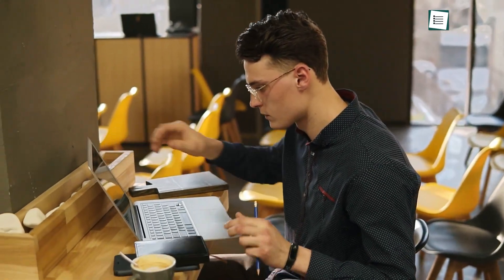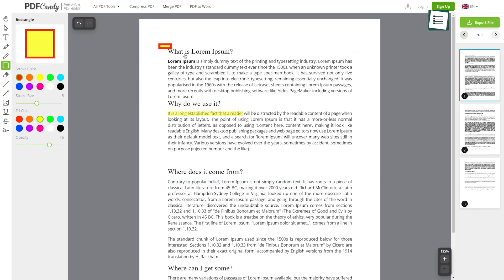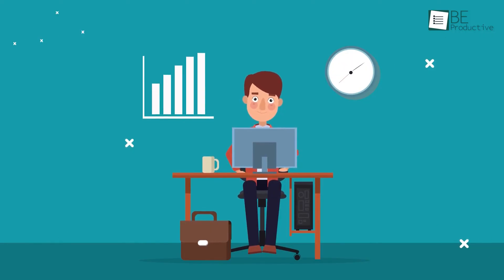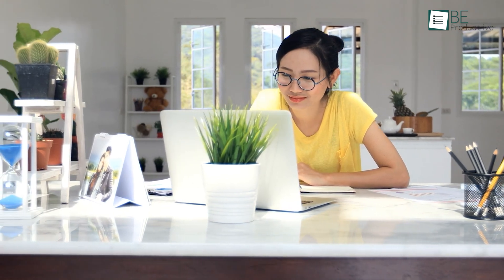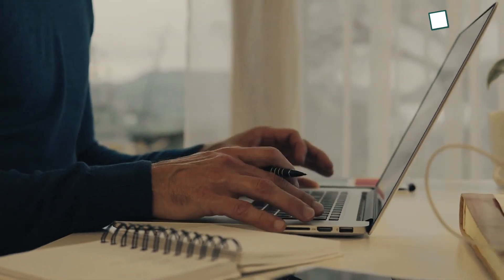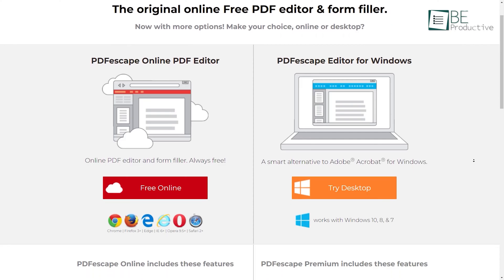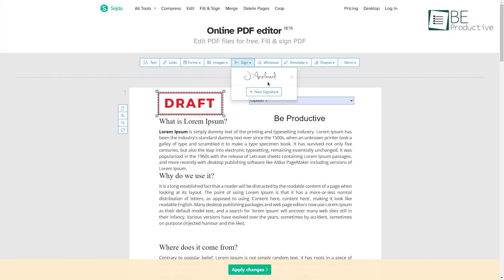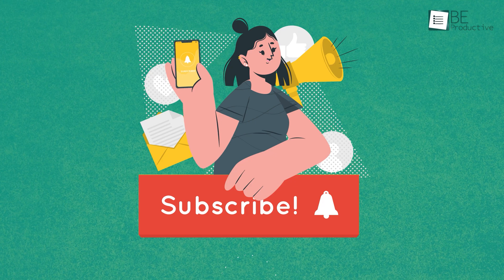5 Best Free Online PDF Editor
With the best free online PDF editor you can quickly edit your document by adding texts, images, annotations, signature and many more. You don’t have to waste any time or money since they don’t require any download and are absolutely free. In this video, we will show the 5 best free online PDF editor that you can use right now.

Best Free Online PDF Editor List:

5. PDF Candy

4. PDF Bob

3. Smallpdf

2. PDFescape

1. Sejda
Intro and Animation Credit:
10Studio: